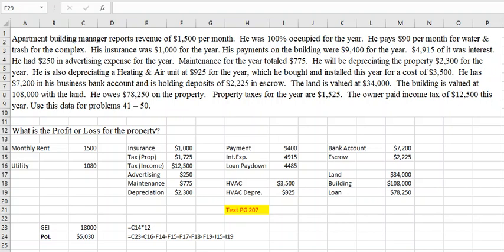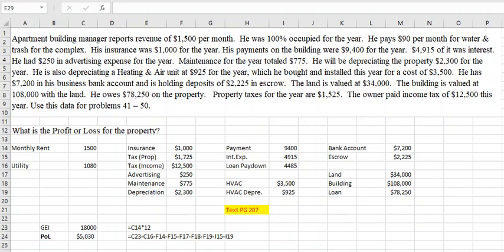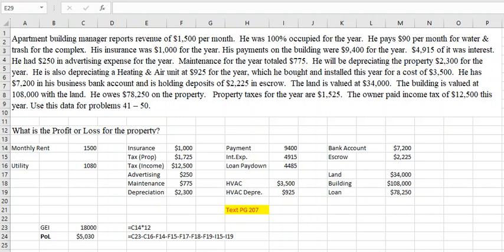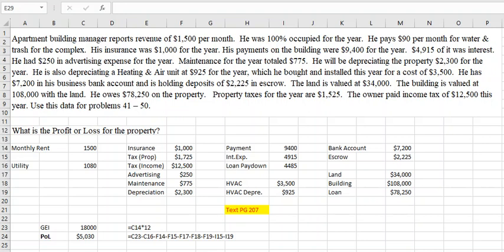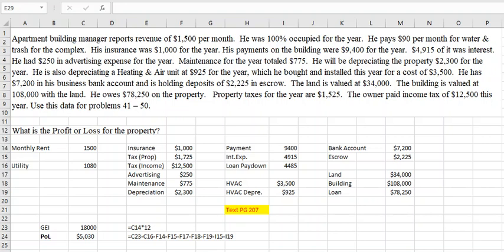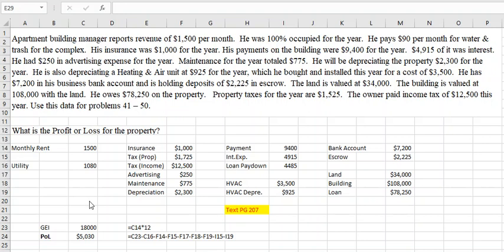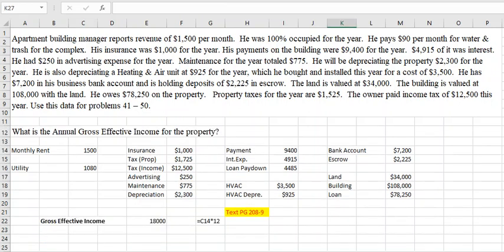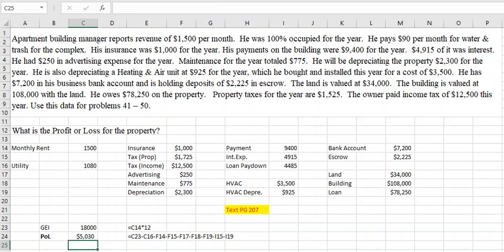Profit Or Loss Calculation